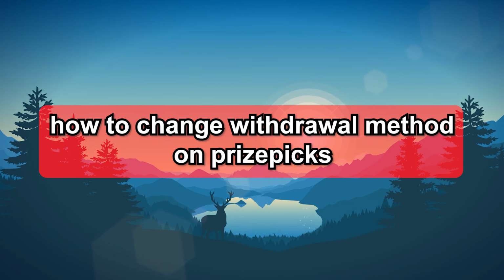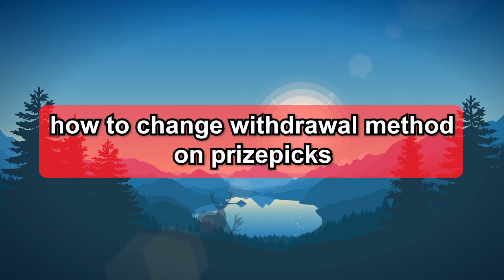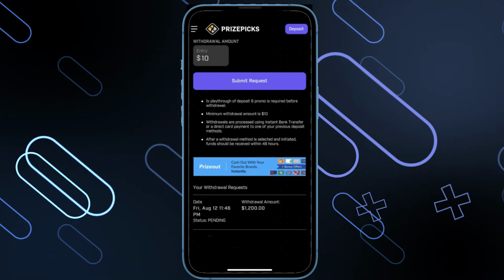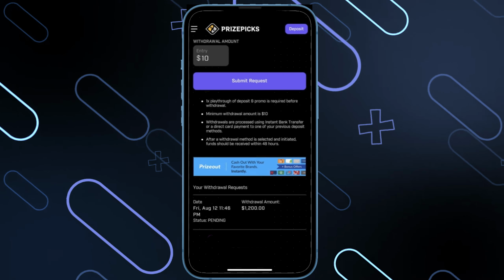How To Change Withdrawal Method On Prizepicks 2026 (Step By Step)